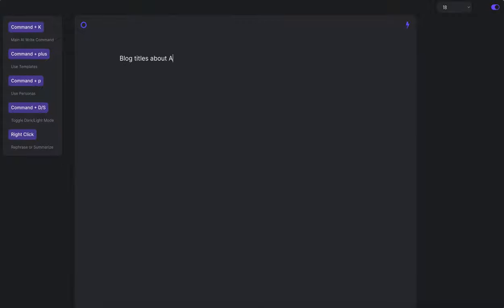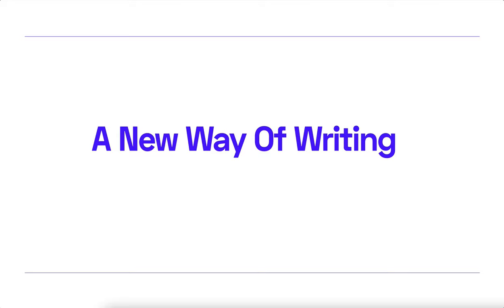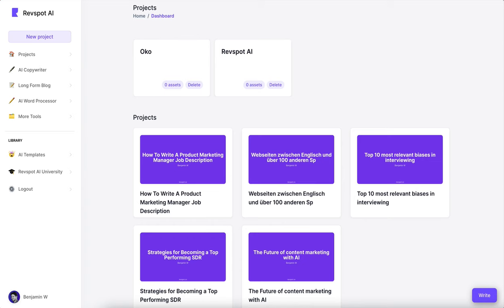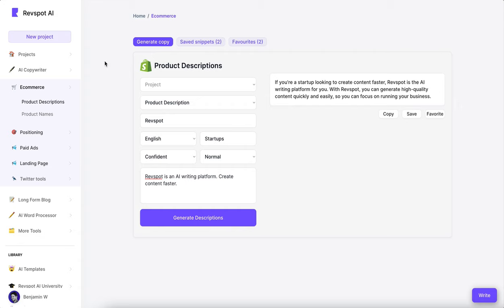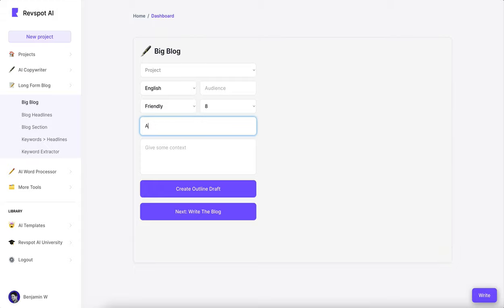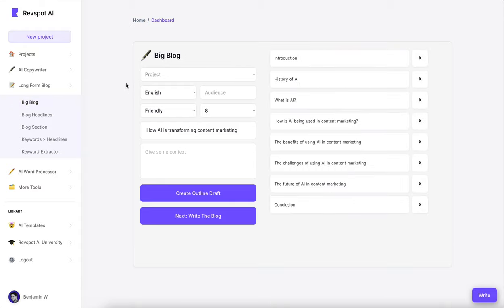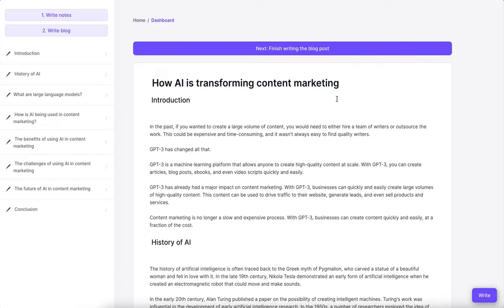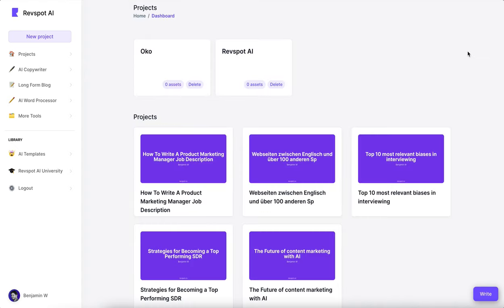AI Word Processor + AI Blog Writer Long Form [Bubble io NoCode OpenAI GPT-3]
In this video I introduce Revspot.co - a platform for a new way of writing.

It includes

💥AI driven word processor

💥long form article writer

💥a content summarizer

and many more capabilities

👉About NoCode:
NoCode is the new frontier of rapid product development.

Whether you are a startup looking for an MVP, a bigger firm looking for an internal app, or an individual wanting to try out your ideas – knowing NoCode, and bubble.io in particular, will open up a whole new world of possibilities.

A world you didn't even know existed. Until know.

Imagine that you could build out any idea you've ever had into an actual functional app. In a matter of days. Now ask yourself:

What would you build?